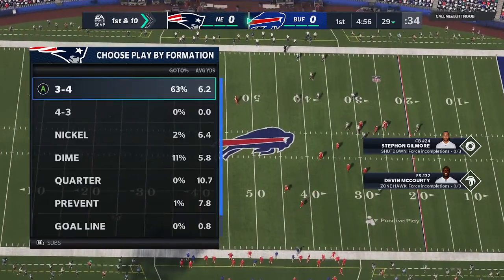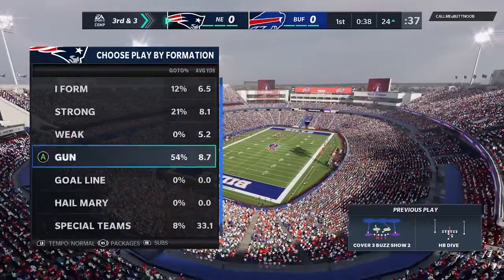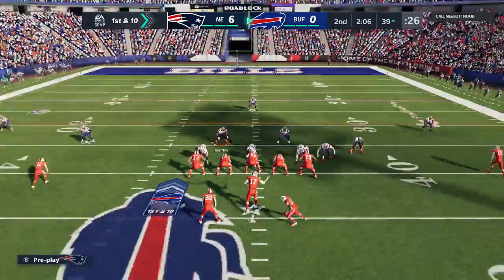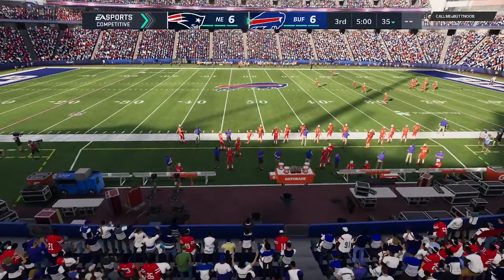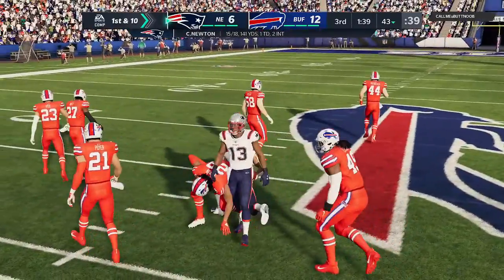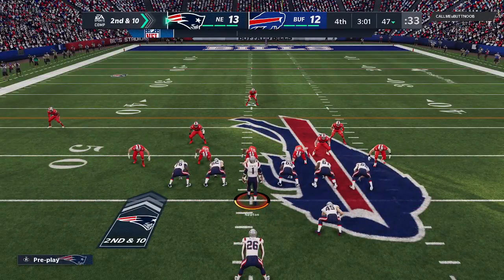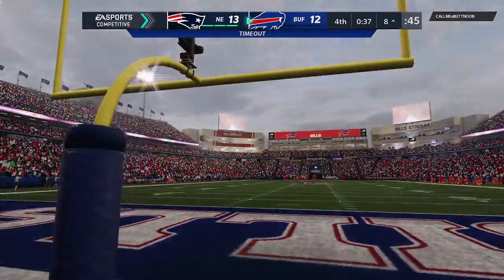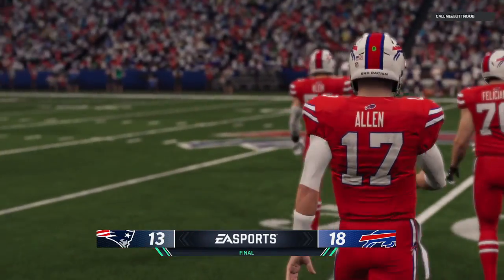Madden H2H game 1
To join in on Polls, Giveaways or just to see what ZamoraGaming is up too.

Last but not least. I appriciate all the support you guys show to my channel. Keep up the good work and support so i can keep making content for yall!